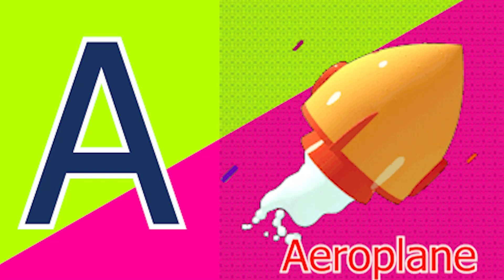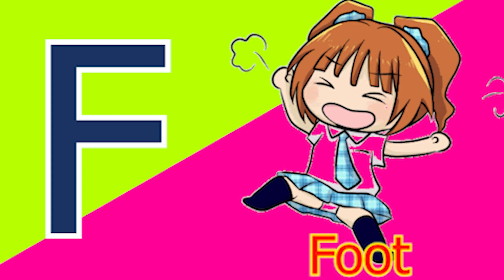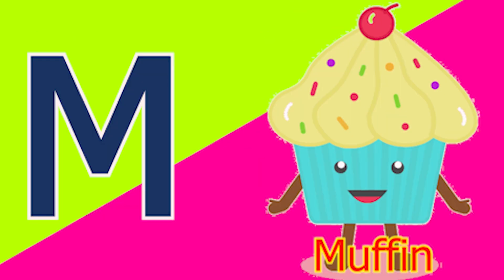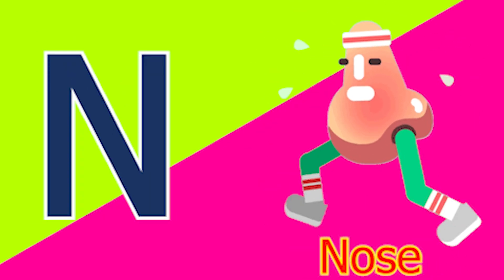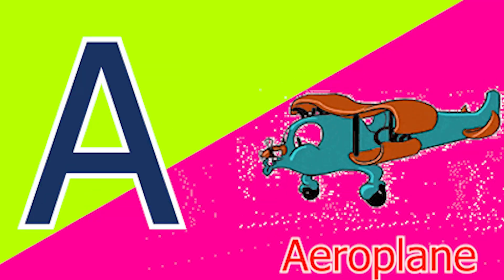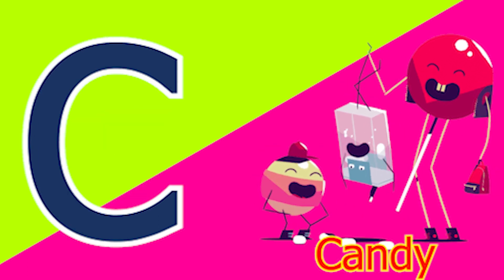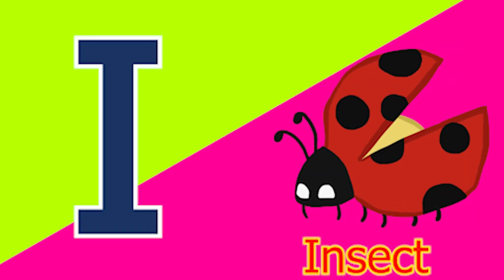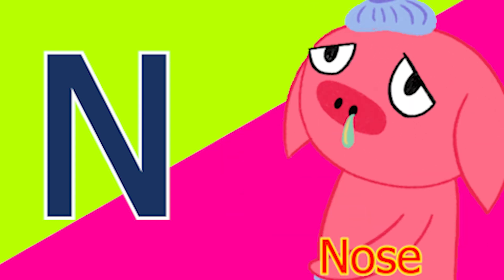ABCD | Phonics song | abcd words | Nursery rhymes | A to Z | alphabet| phonics sound| Chichoo tv